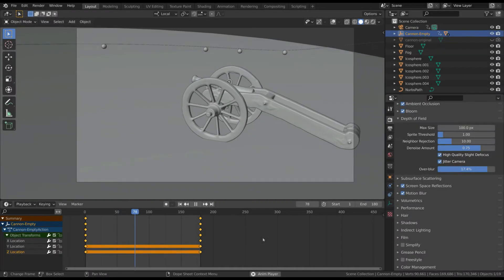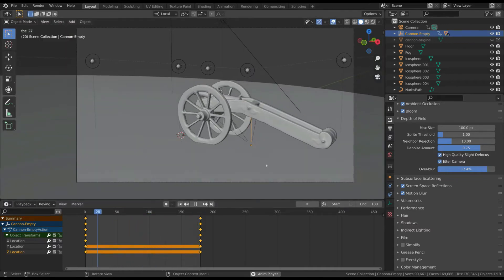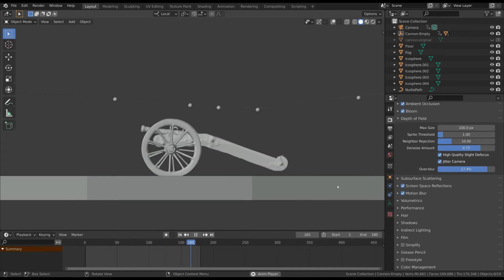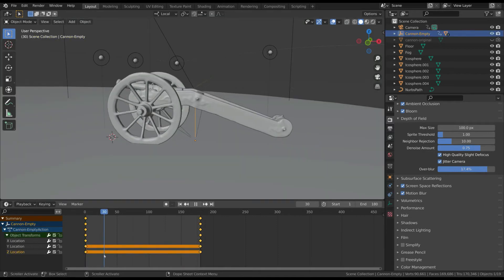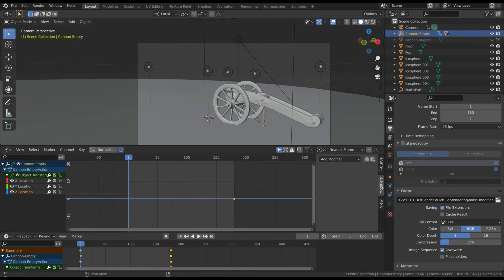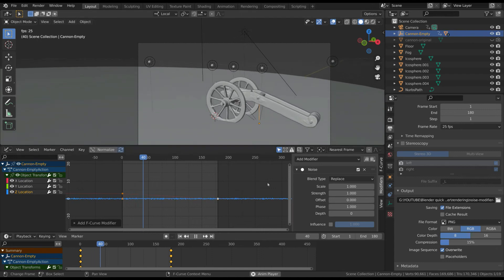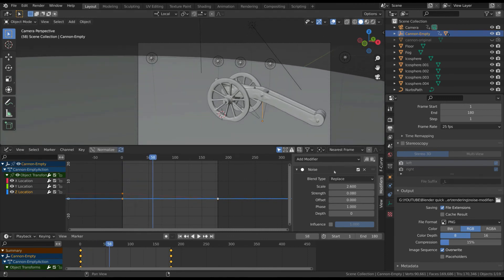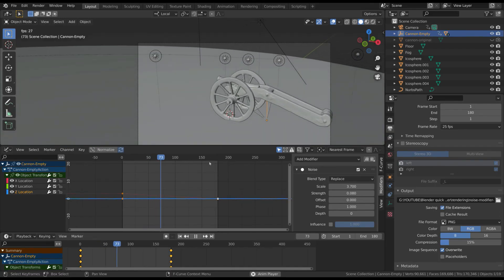Random movements in Blender with the Graph Editor and Noise Modifier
Most of the real life movements have some little noise, such as camera shake or the irregual movement of a car along a street.
You can easily simulate these with the noise modifier in the graph editor.